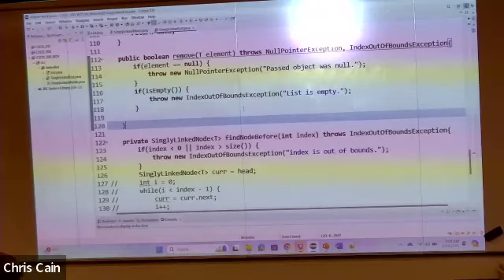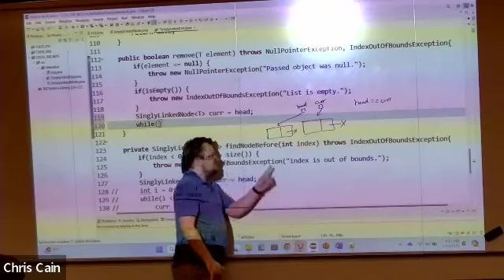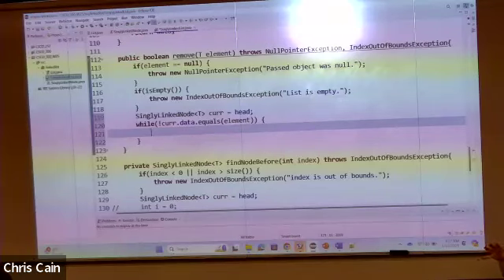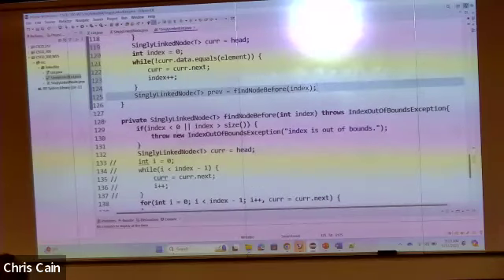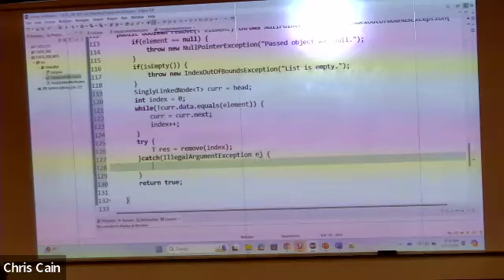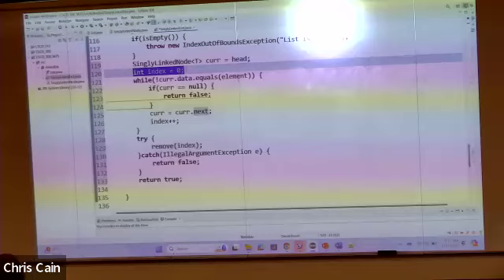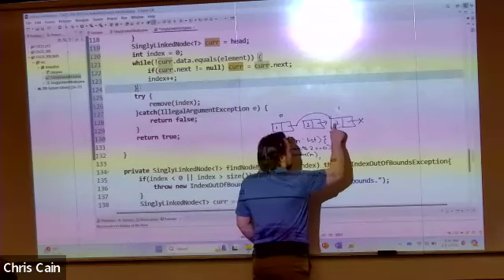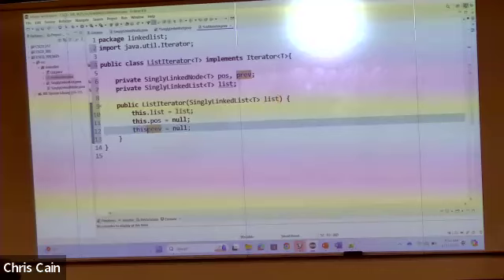CSCD 300 Jan 13 2025